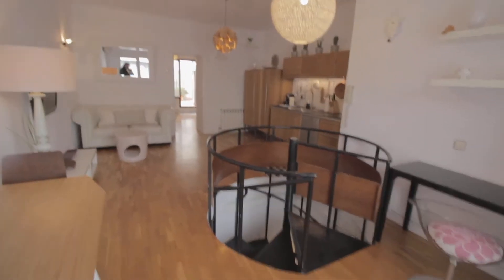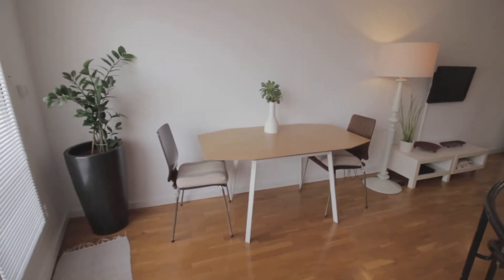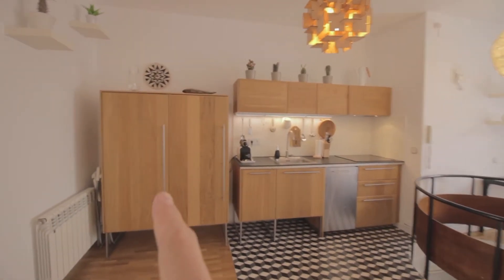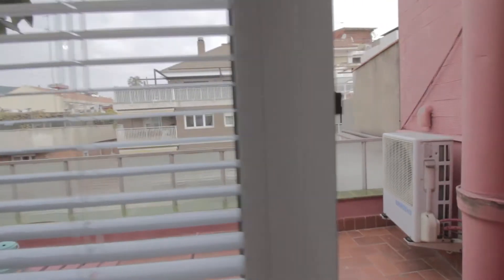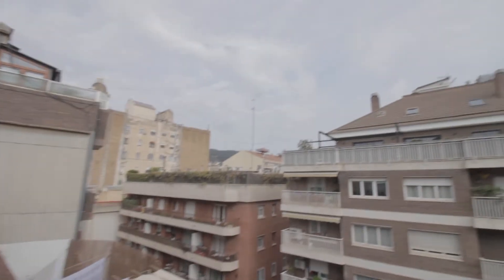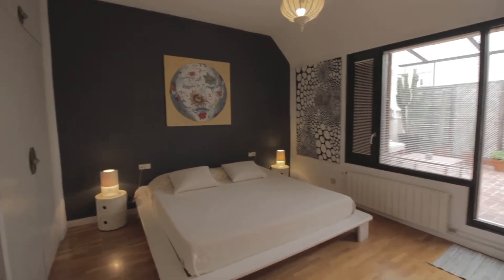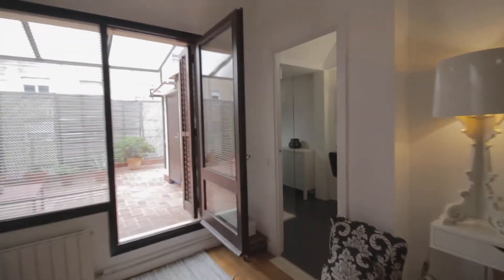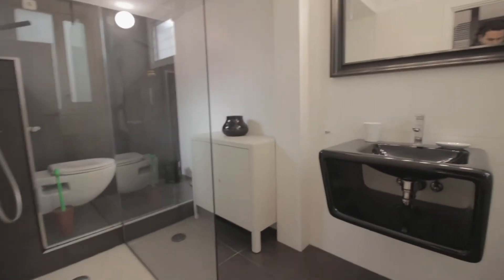Stylish 1-bedroom apartment for rent in Sarrià-Sant Gervasi - Spotahome (ref 275740)